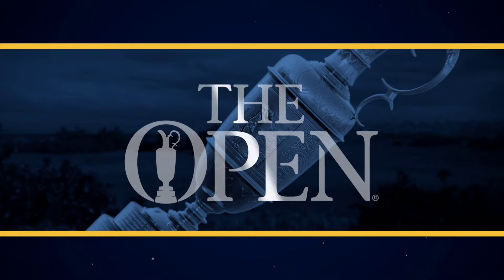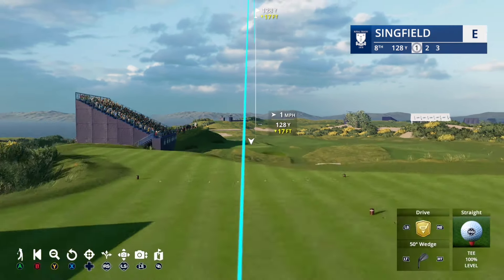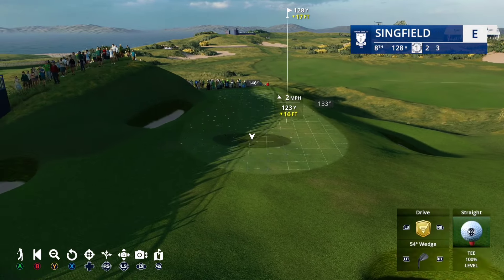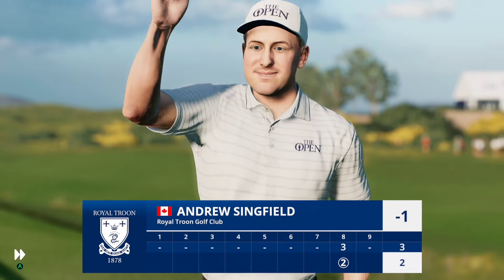The Open Hole 8 & 11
Play Some Golf With Me!

Watching as I Take on the famous Royal Troon Golf Course which is hosting this year's Open Championship.